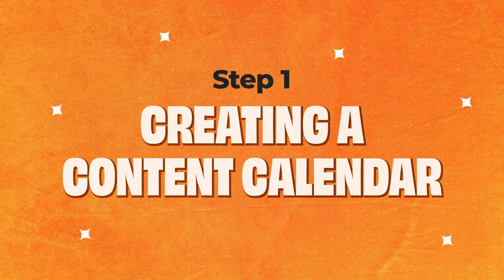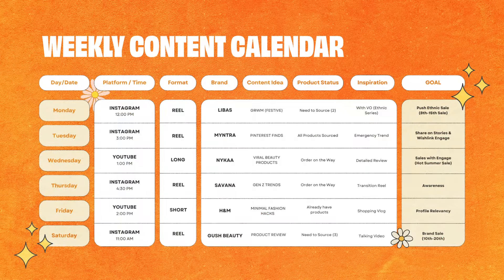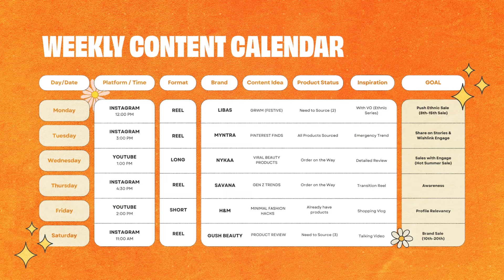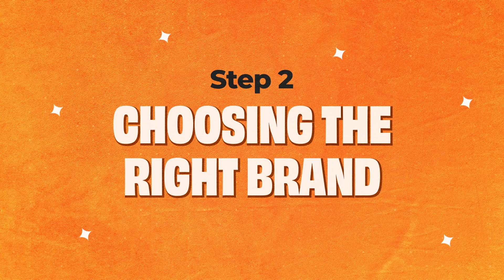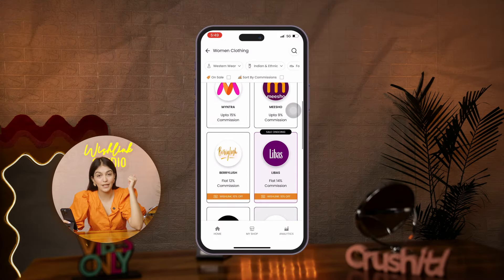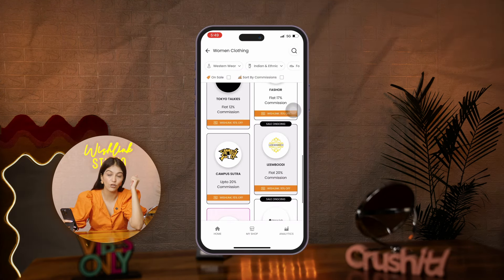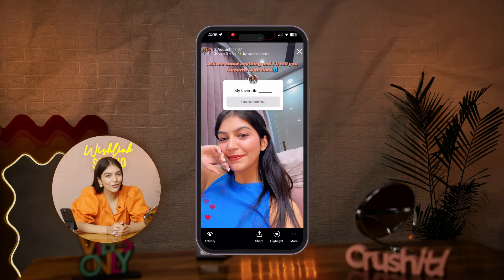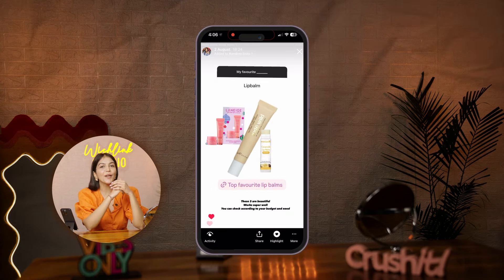How to Create Content like a PRO | For Content Creators | Wishlink #6 Step Guide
Ready to take your content game to the next level and go viral? In this video, we break down a 6-step guide to help creators like you create standout content that drives engagement and boosts your earnings. From planning a content calendar to choosing the right brands and finding trending themes, we’ve got you covered!

🔍 What You'll Learn:

✅ How to create a content calendar that keeps you organized and on-trend (Here's a calendar you can use
✅ Tips for selecting the best brands that maximize your earnings
✅ The secret to finding trending themes that capture attention
✅ Crafting a powerful 3-second hook to keep viewers hooked
✅ Essential shooting tips to make your videos pop with professional aesthetics
✅ The ultimate posting strategy using Wishlink's Engage Feature to turn views into revenue.

So, whether you're a seasoned creator or a beginner, these actionable tips will help you create content that resonates with your audience and grows your brand. Plus, learn how to leverage Wishlink's unique tools to maximize your reach and earnings!

0:00-0:27 Intro
0:27-0:47 Content Calendar
0:48-1:28 Choosing A Brand
1:29-1:59 Finding A Theme
2:00-2:30 The Right Hook
2:31-3:08 Shooting Content
3:09-3:40 Posting Content
3:41-3:59 Join Wishlink